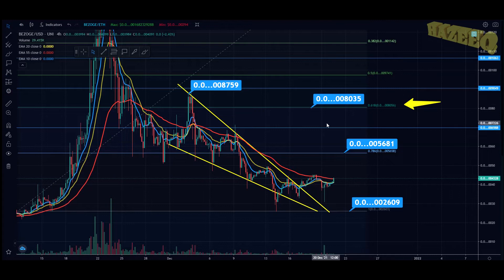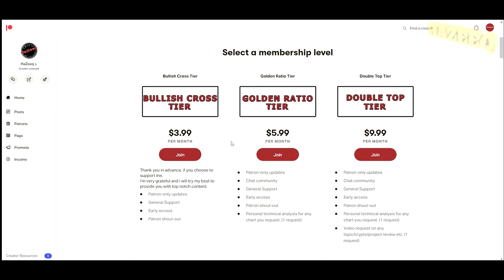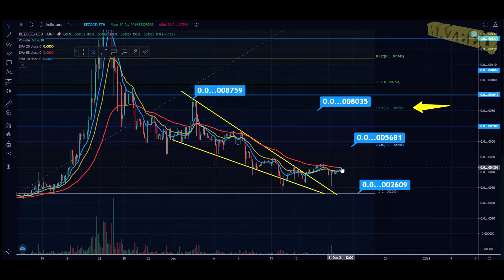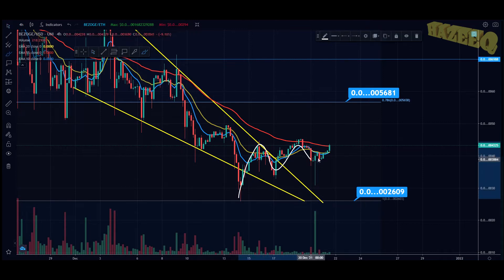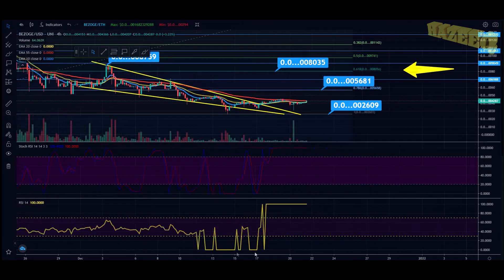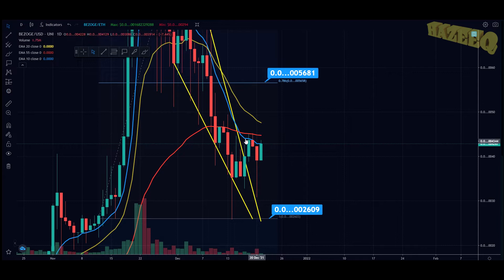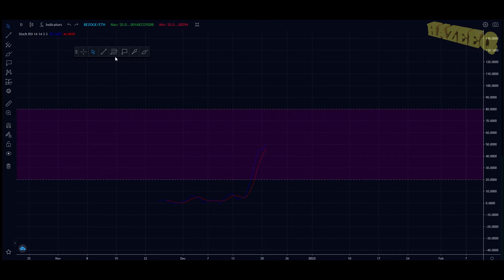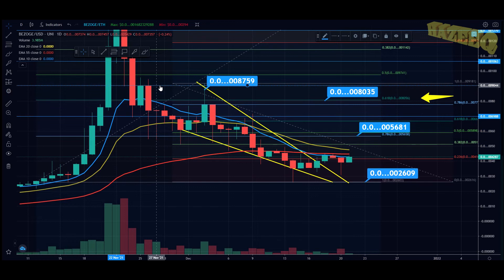BEZOGE EARTH - BEZOGE TOKEN TECHNICAL ANALYSIS AND PRICE PREDICTION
►USDT(trc20) - TVfTnUDcSqkBcYPrLbtowcCmaTyDWZhRYz